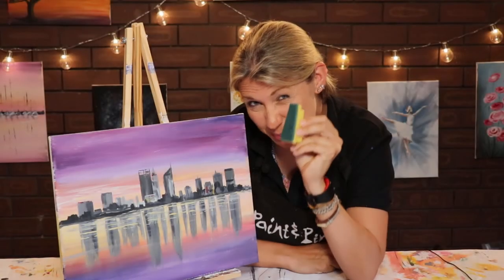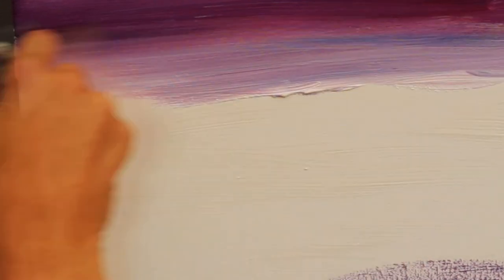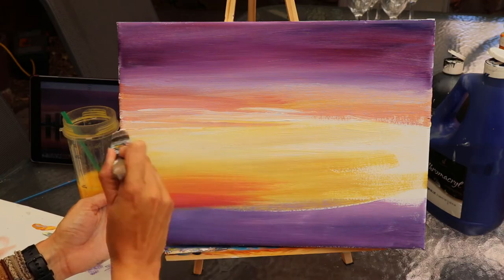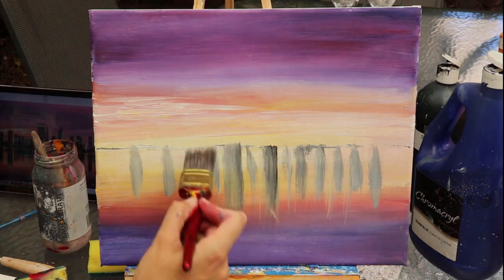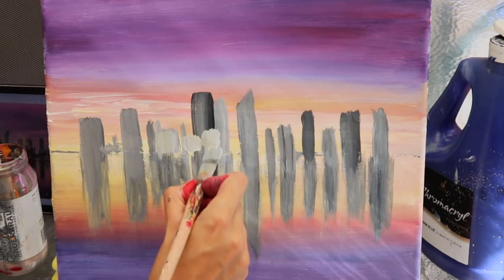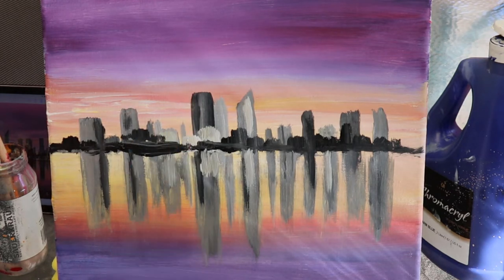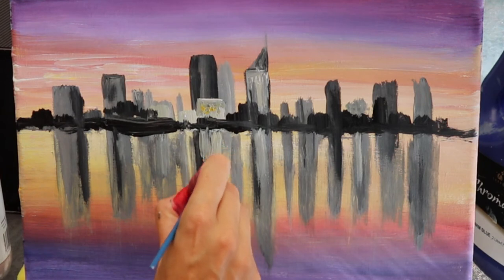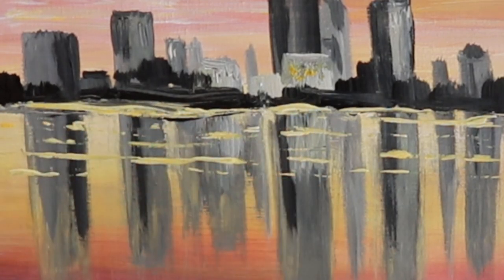A great way to make cityscape painting easy using a sponge - acrylic painting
In this video, learn how to paint a simple cityscape using a sponge. It's a simple but very effective technique to help you quickly paint buildings.